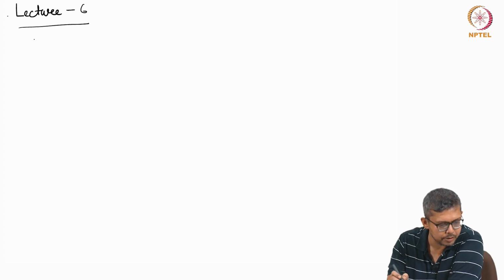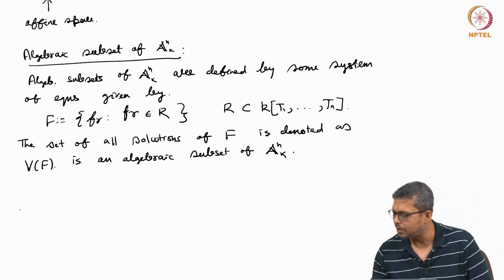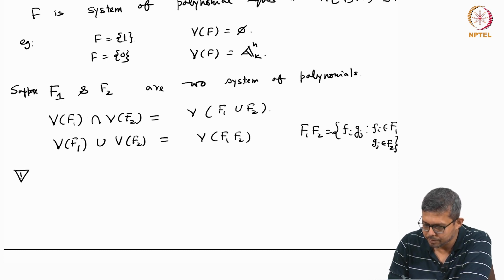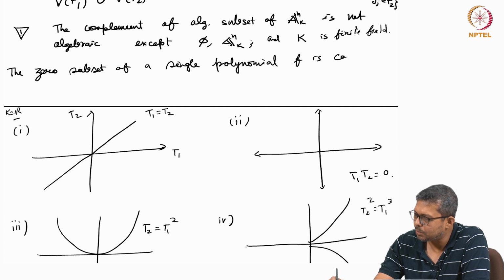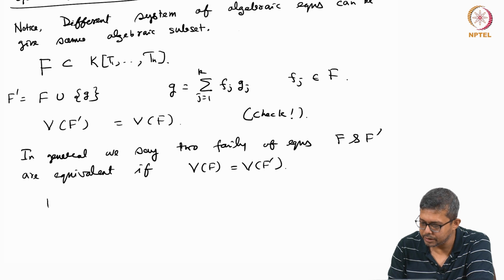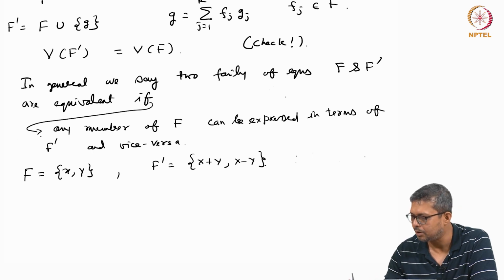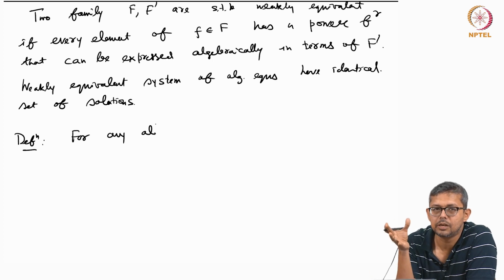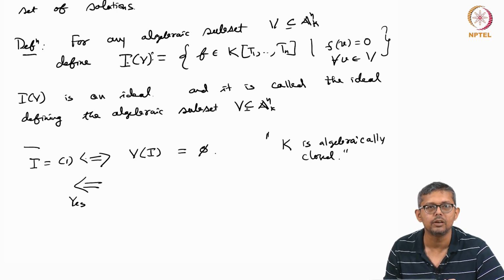Affine Algebraic Sets - Part 1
Affine space, Algebraic Subsets of Affine Space